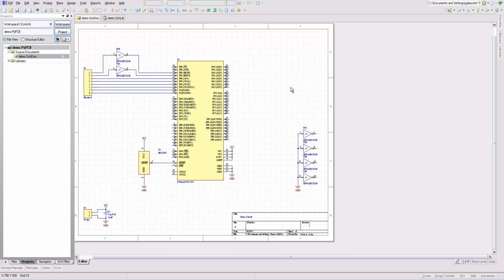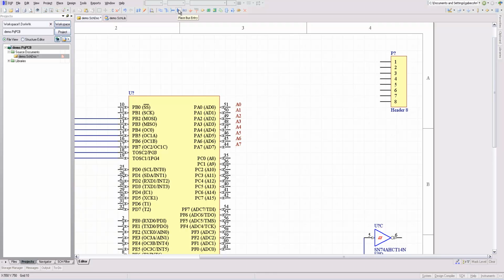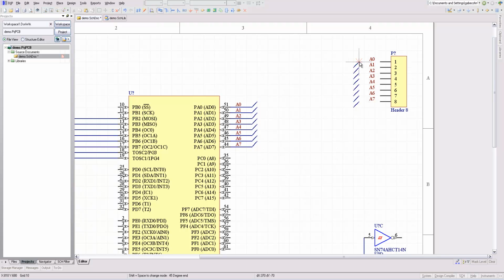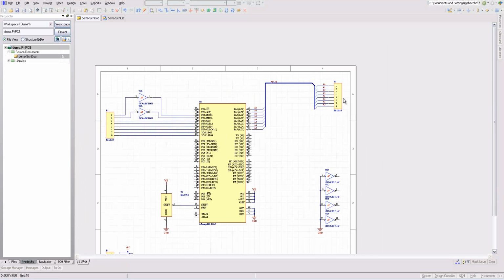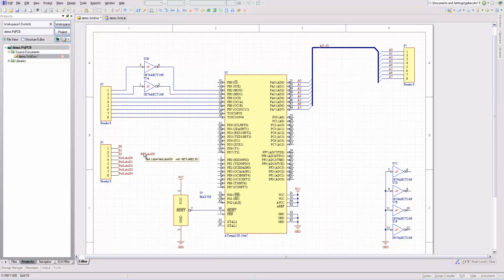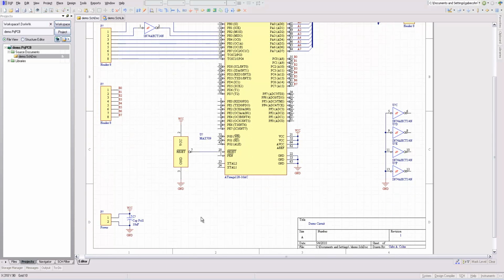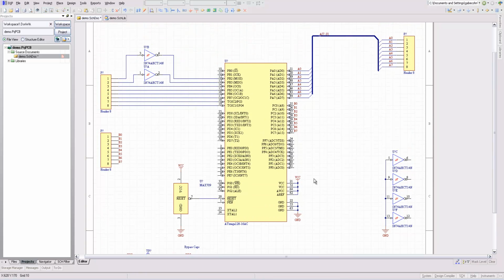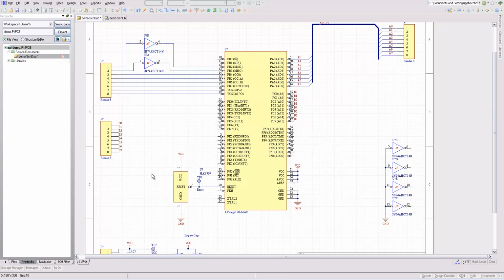PCB Tutorial - Schematics (Part 2)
PCB Design Tutorial: Creating a new PCB project, creating a new schematic sheet, and drawing schematics for PCB design using Altium Designer/DXP/Protel. This is part 2 of a 3 part video.